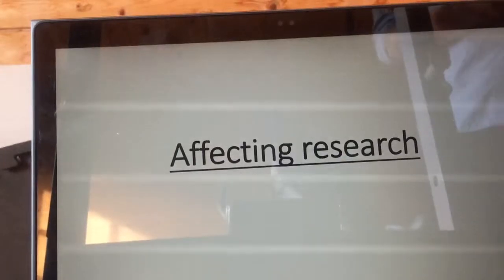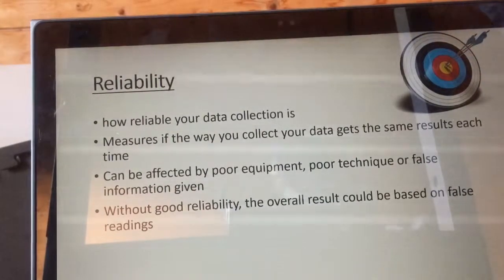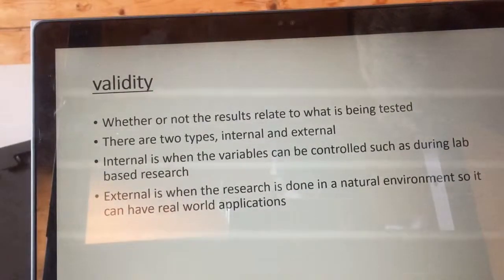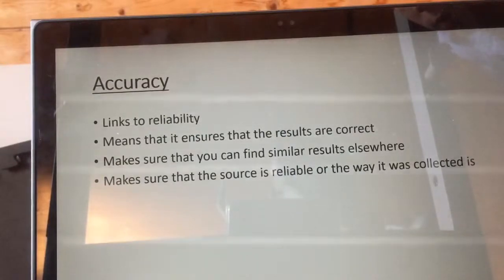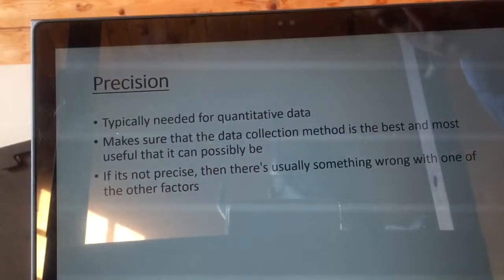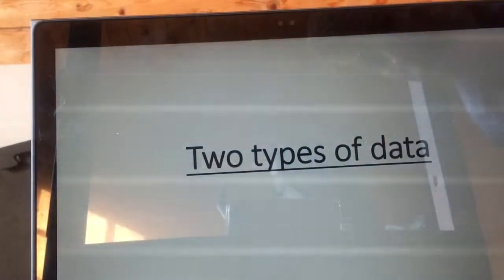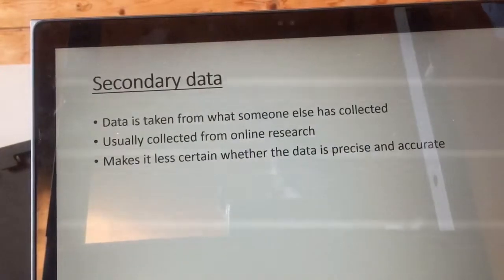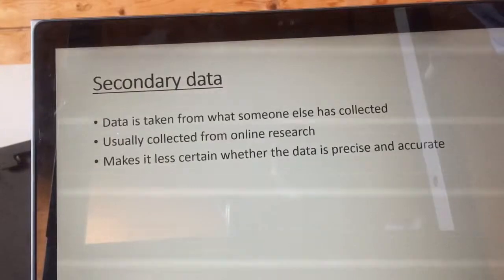Research methods pt2